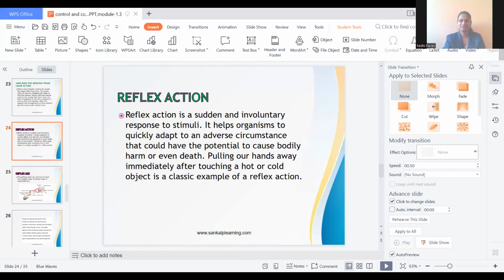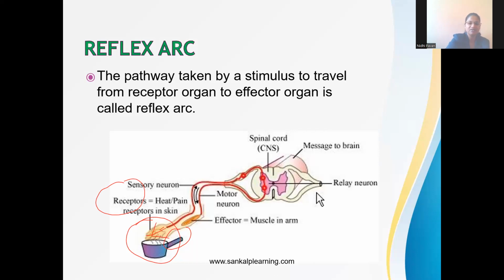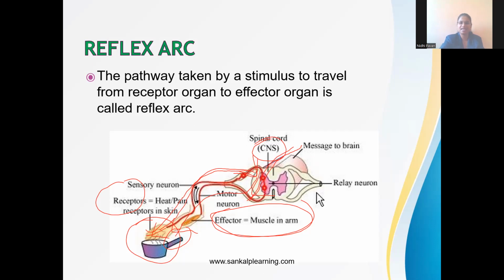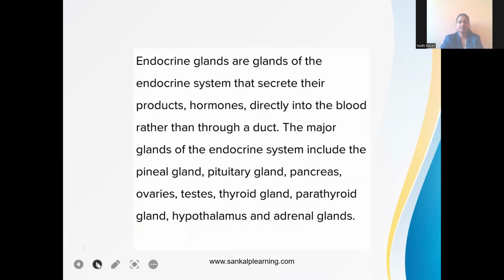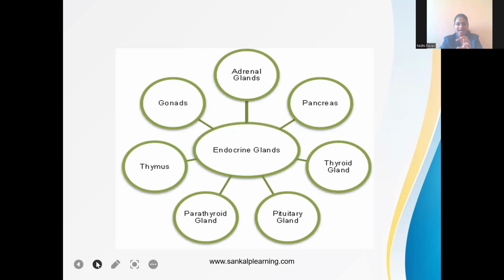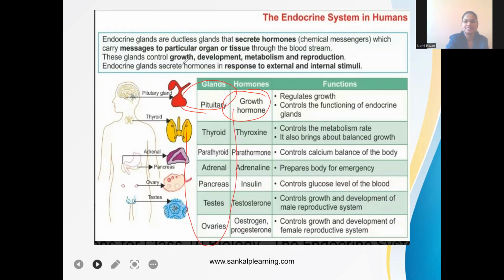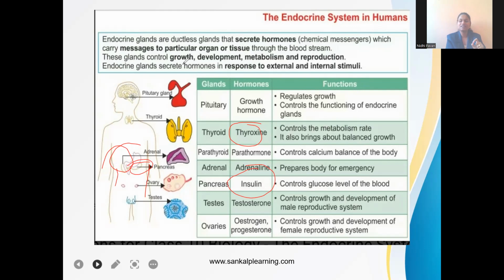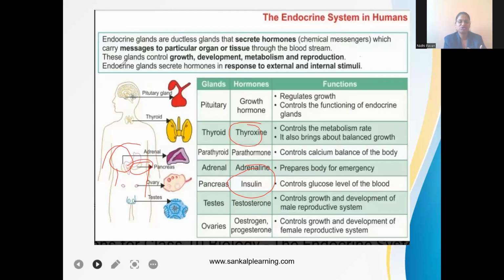Control and Coordination Part 3 Reflex action